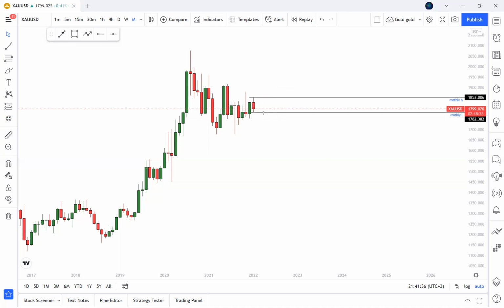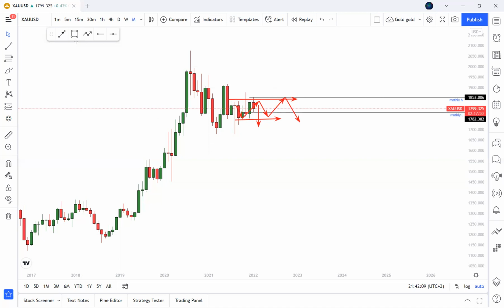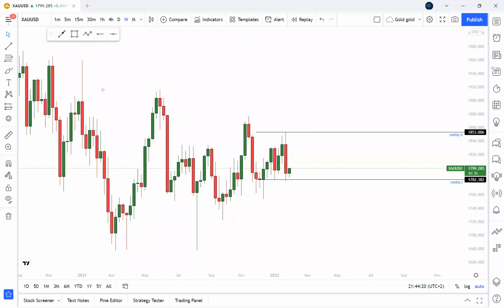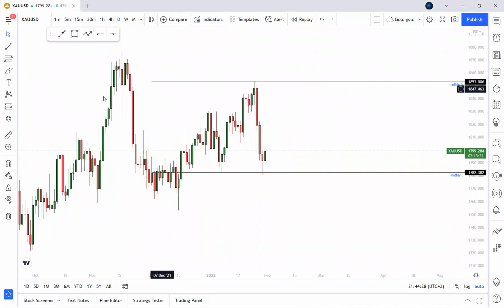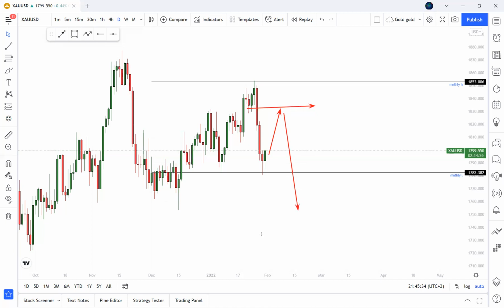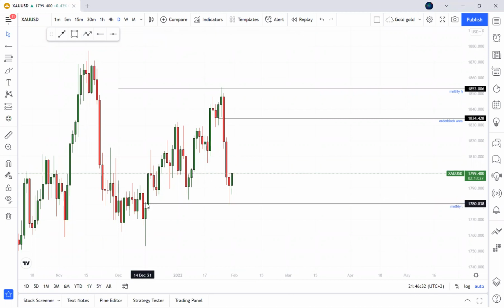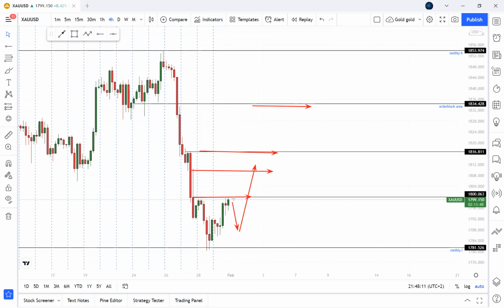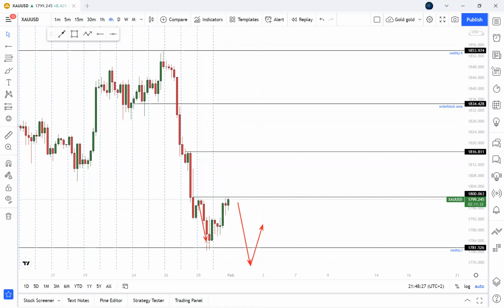gold analysis 31.01.22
in this vdieo, we discuss the monthly and weekly view on gold. we hope you grab some key points and the trades shown. good luck! please feel free to ask any questions.